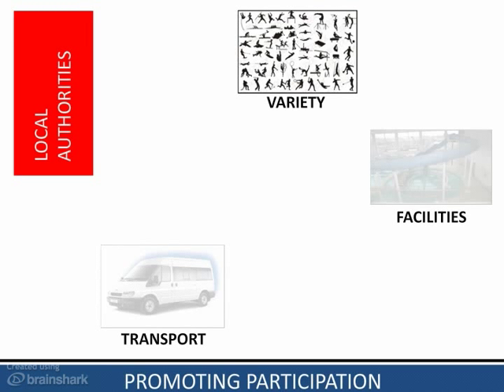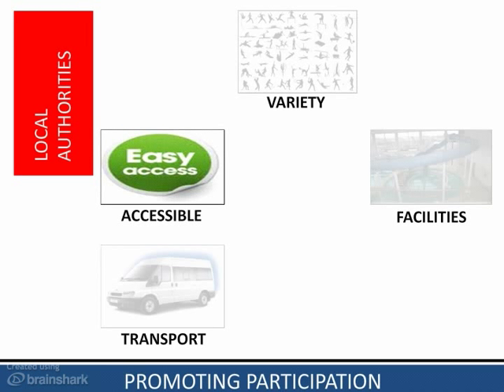GCSE PE: Local Authorities - Promoting Participation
A look at how local authorities promote participation in physical activity.